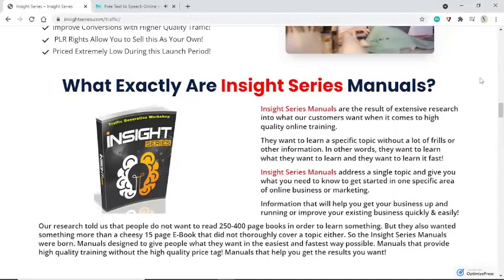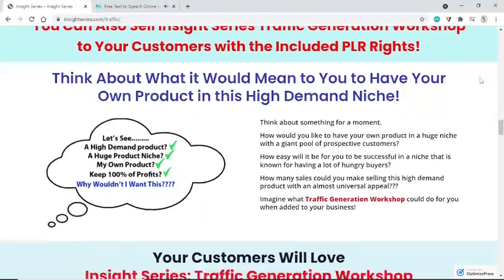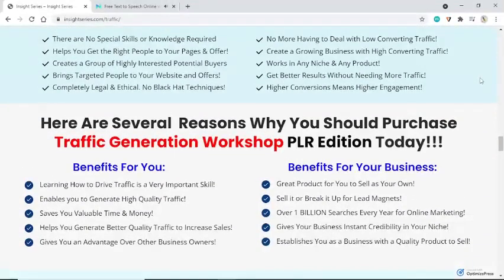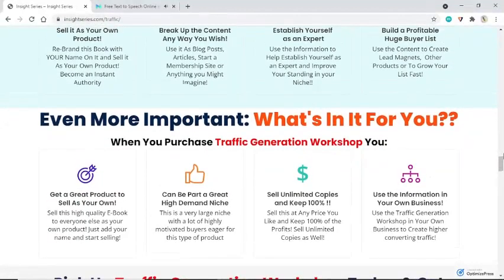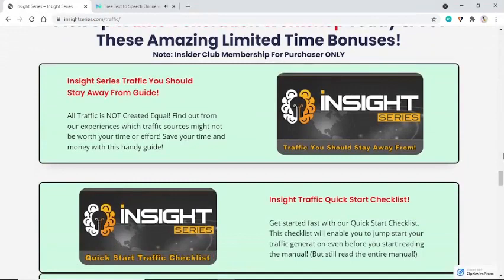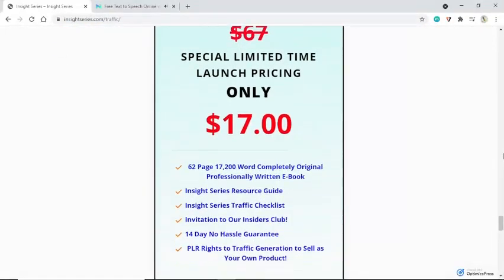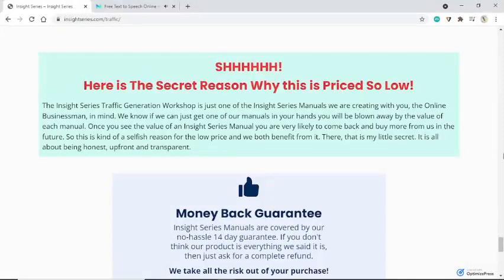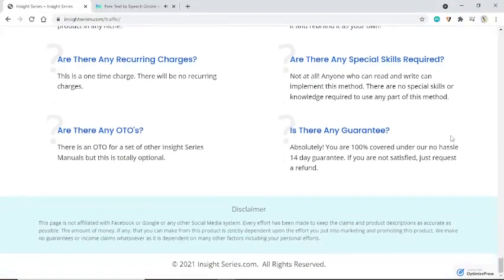Insight Series review- Must Need For Those Who Are Waiting For High Quality Traffic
Are You Stuck in Traffic?

Are you having trouble getting high quality people to come to your pages and offers?
 Are you tired of paying for traffic that doesn’t convert?
Are you spending a lot of time and money getting traffic that doesn’t turn into sales or opt-ins?
If you answered yes to any of the above then you are having the same traffic issues and thousands of online vendors. You can have the very best product in the world and the best killer sales copy to sell it. But if no one sees it you are not going to make any sales!
High Quality Traffic is the life blood of every online business!
Check out a brand new book dedicated solely to how to get high quality and high converting traffic to your pages and offers! Discover the best and worst traffic sources and where you should place your time and money in order to get the best results.
This book is brand new and is called “Insight Series: Traffic Generation Workshop” and it is available right now with special launch time pricing!
Check it out today and start bringing high quality traffic to all your pages and offers!

DO YOU WANT TO KNOW MY SPECIAL TRICKS THAT MADE ME $1000 EVERY WEEK CLICK HERE TO KNOW MY SECRETS